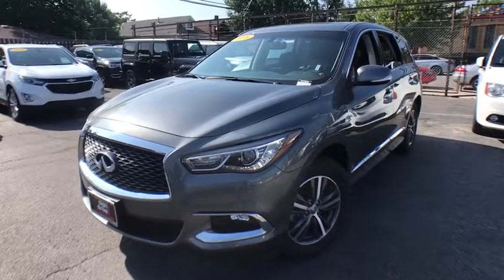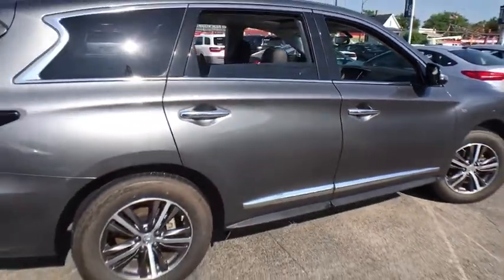2018 INFINITI QX60 Matteson, Lansing, Oak Lawn, Northwest Indiana, Chicago, IL P17595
Graphite Shadow Used 2018 INFINITI QX60 available in Matteson, Illinois at South Chicago Dodge. Servicing the Lansing, Oak Lawn, Northwest Indiana, Chicago, IL area.
2018 INFINITI QX60 4DR FWD - Stock#: P17595 - VIN#: 5N1DL0MN7JC530315

This INFINITI QX60 has a dependable Premium Unleaded V-6 3.5 L/213 engine powering this Variable transmission. GRAPHITE, LEATHER-APPOINTED SEATS -inc: graphite weave interior trim, GRAPHITE SHADOW, [Z66] ACTIVATION DISCLAIMER. Carfax One-Owner.*Drive Your INFINITI QX60 4DR FWD in Luxury with These Packages*[S55] LITERATURE KIT, [L11] CARPETED FLOOR MATS (4-PIECE SET) -inc: 1st, 2nd and 3rd rows, Window Grid And Roof Mount Diversity Antenna, Wheels: 18 Triple 5-Spoke Aluminum-Alloy, Wheels w/Silver Accents, Valet Function, Trunk/Hatch Auto-Latch, Trip Computer, Transmission: CVT -inc: manual shift mode, Transmission w/Driver Selectable Mode and Oil Cooler, Tires: 235/65R18 All-Season T-Rated, Tire Specific Low Tire Pressure Warning, Tailgate/Rear Door Lock Included w/Power Door Locks, Systems Monitor, Strut Front Suspension w/Coil Springs.*Feel Confident About Your Choice *Carfax reports: Carfax One-Owner Vehicle, No Accidents Reported.*Visit Us Today *Test drive this must-see, must-drive, must-own beauty today at South Chicago Dodge Chrysler Jeep Ram, 7340 S Western Ave, Chicago, IL 60636.